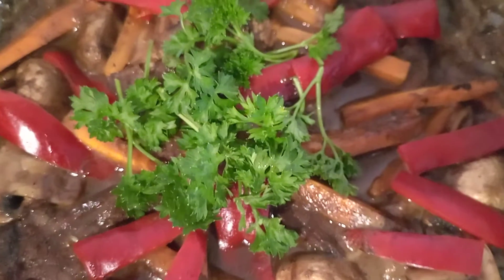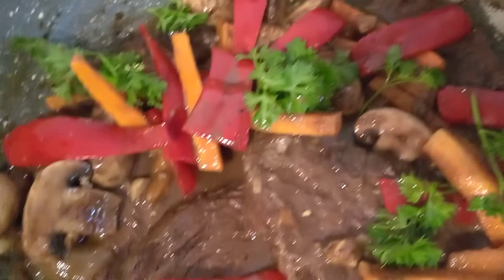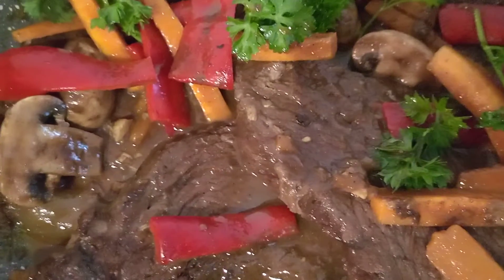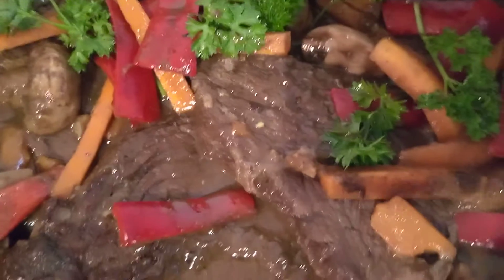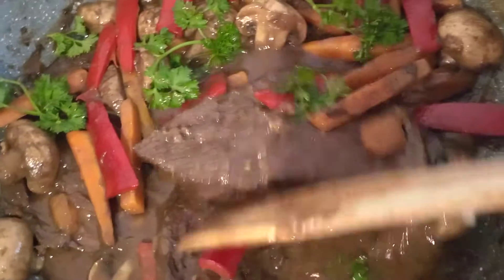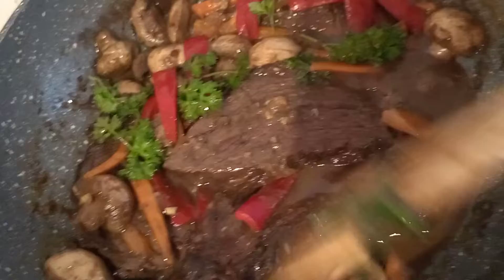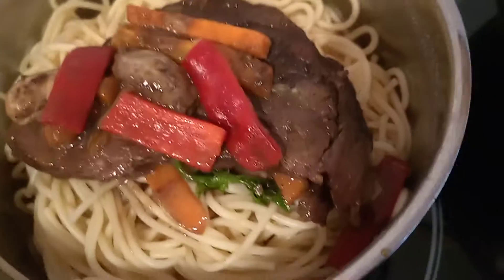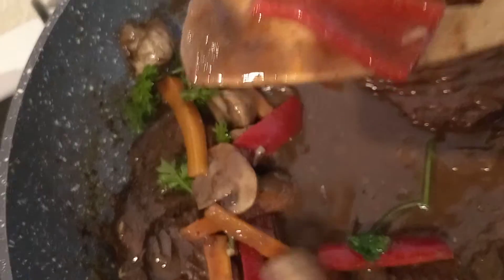GRILLED BEEF WITH SAUCE AND VEGES I LEYTENIA'SKITCHENETTE I EUROASIANFOOD I YUMMY FOOD